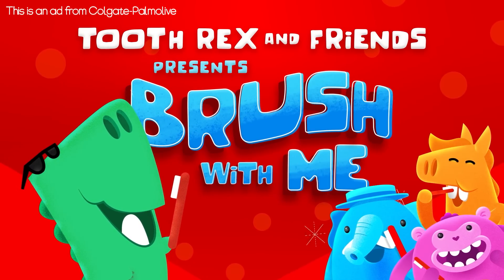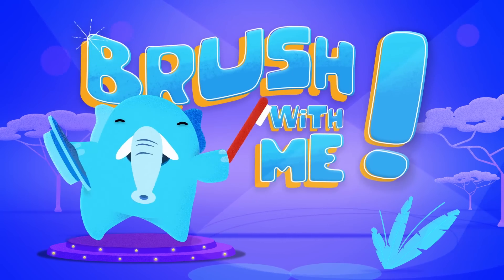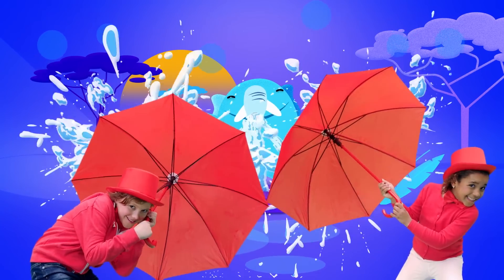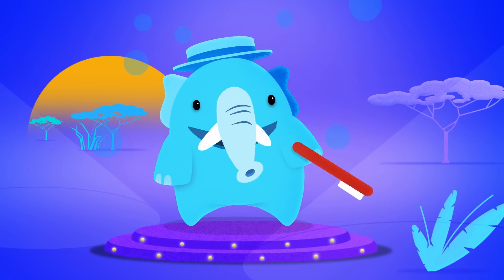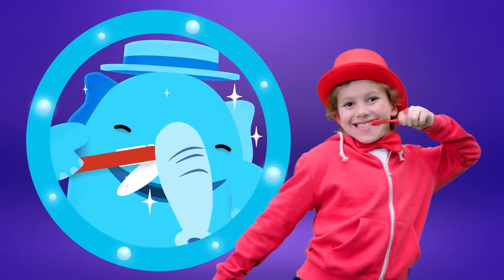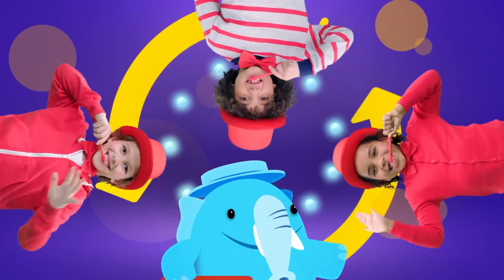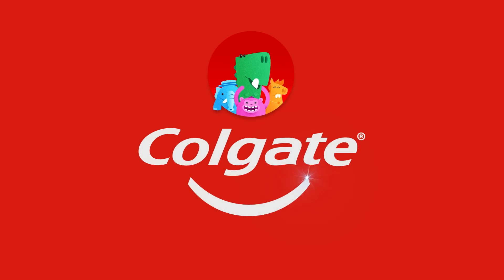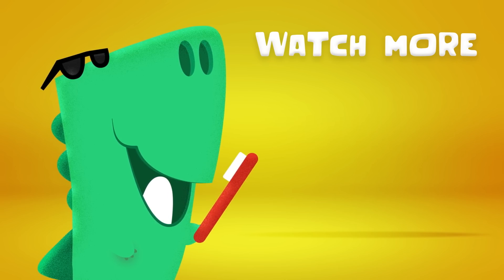Brush Your Teeth With Emma The Elephant! Cartoons and Kids Songs! Brought to you by Colgate®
Brought to you by Colgate®
It’s time to brush your teeth! Are you ready to learn how to brush your teeth? Dance and sing along with Emma The Elephant and friends!